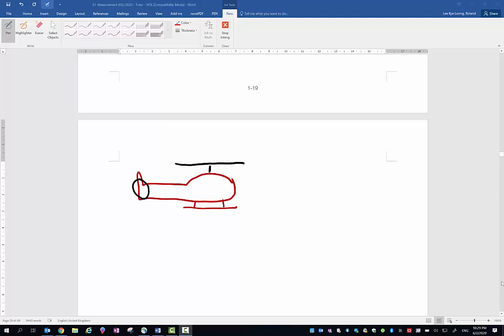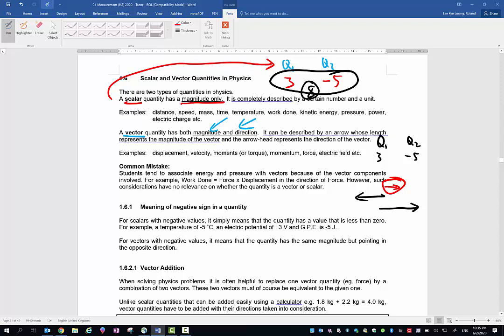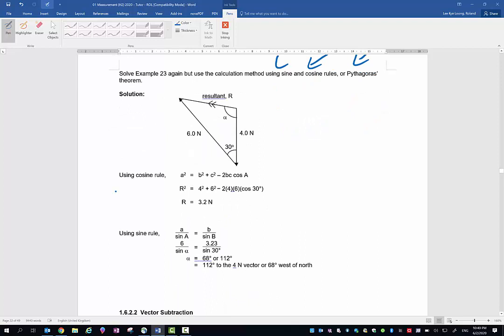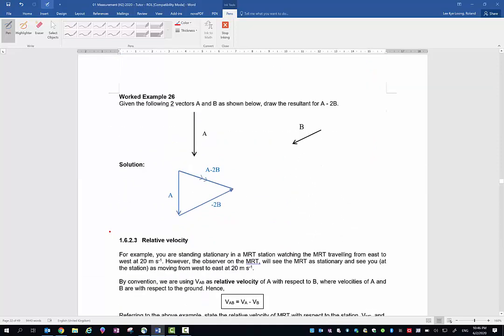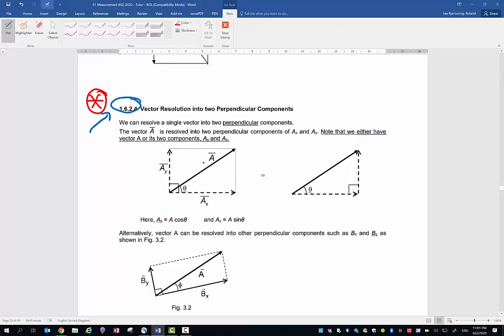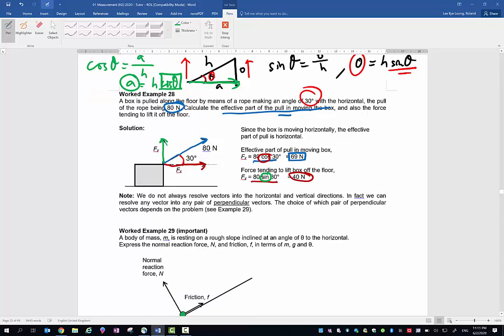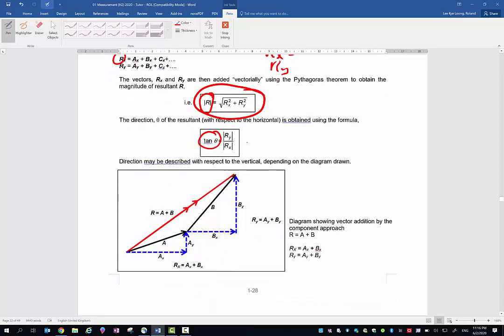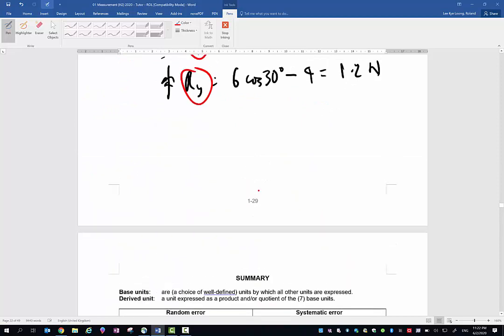01 Measurement 2020 Lecture 3